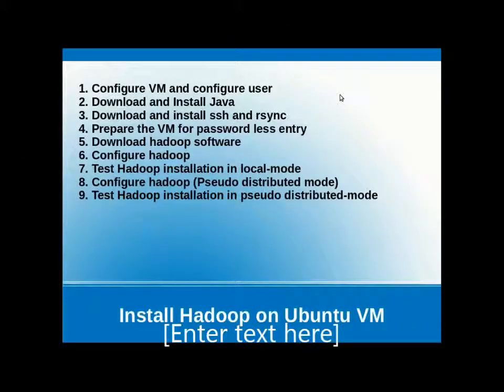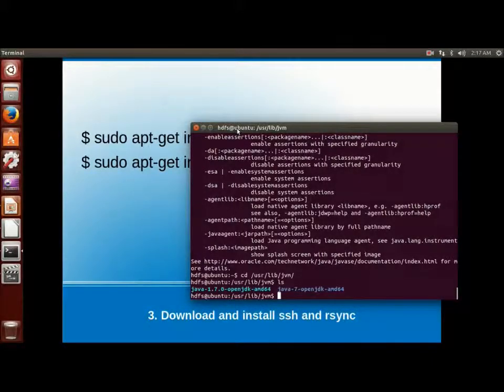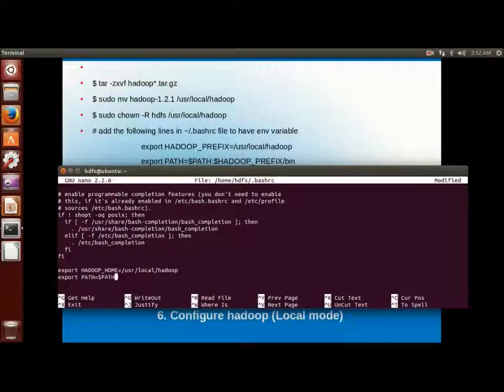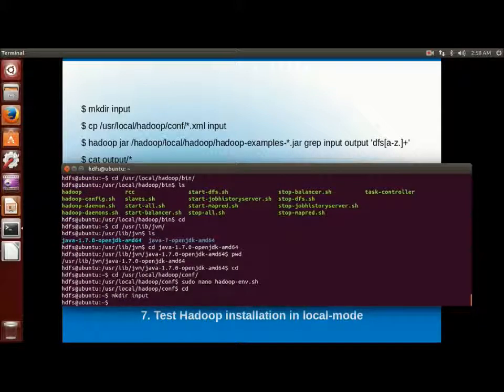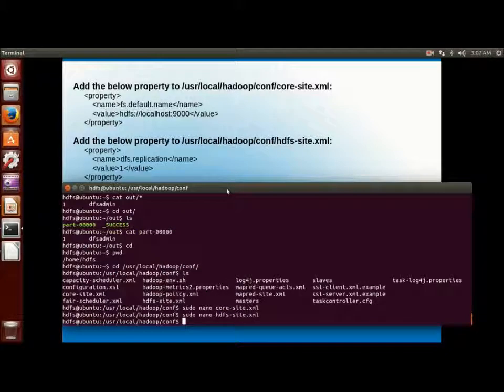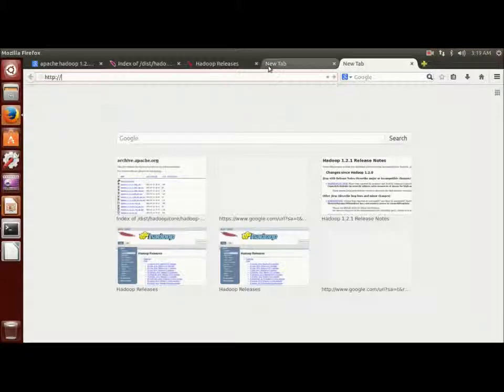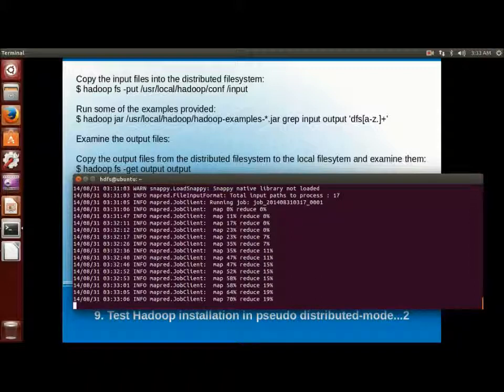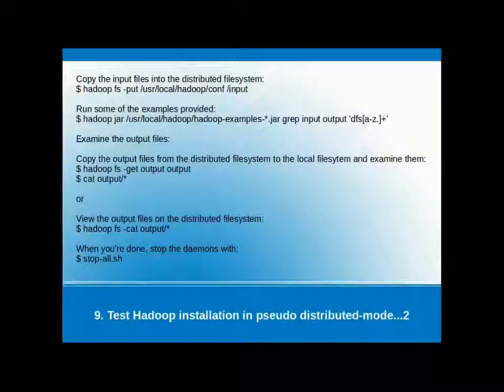how to install hadoop on ubuntu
This video is for install hadoop on ubuntu vm and perform the basic test on the installation.